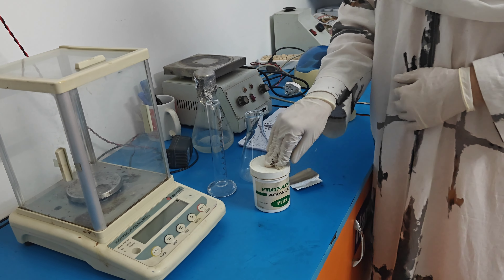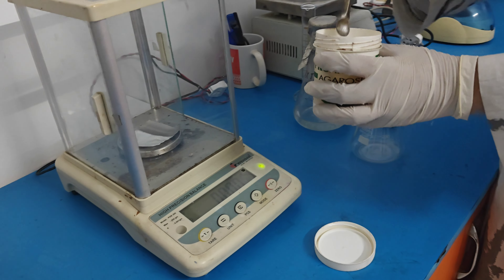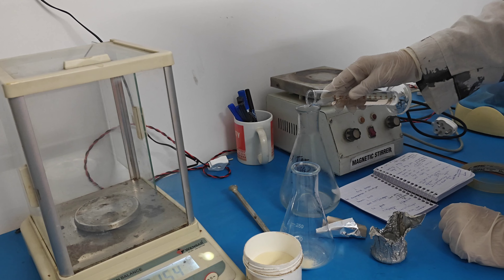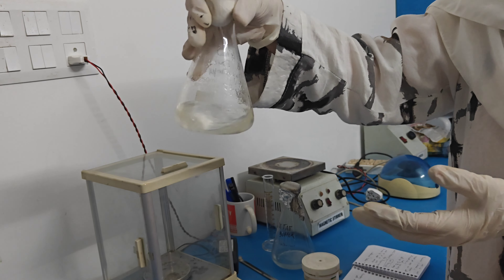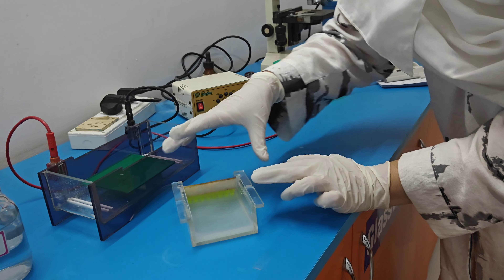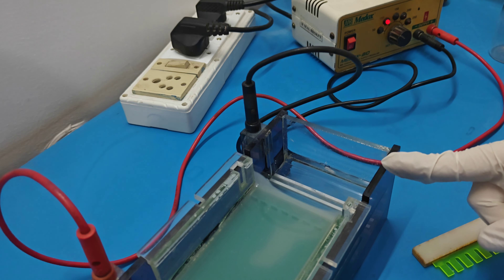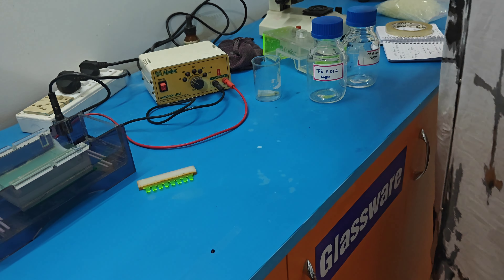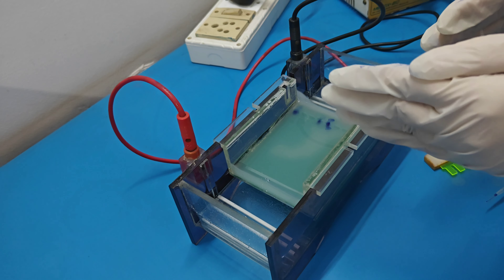Agrose Gel Electrophoresis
MOLECULAR BIOLOGY
One Month Hands on Training

Girls/Boys Hostel Facility Available
Book your seat NOW

Training Venue: ITLS Academy, Lucknow, UP